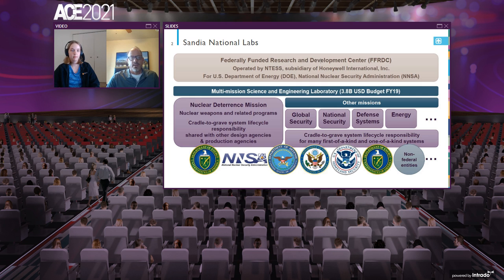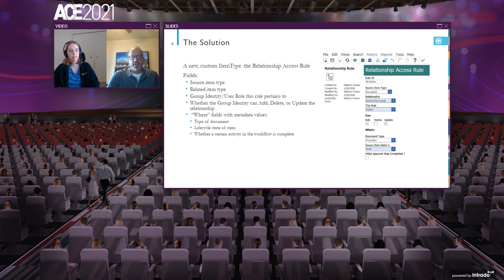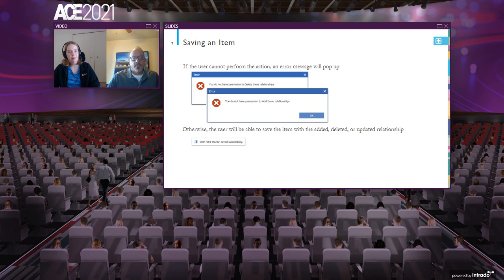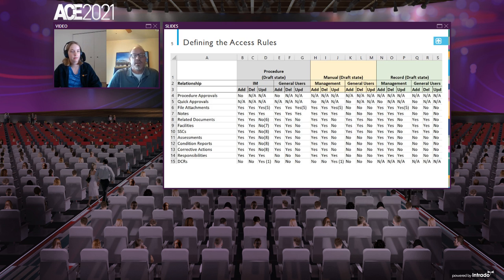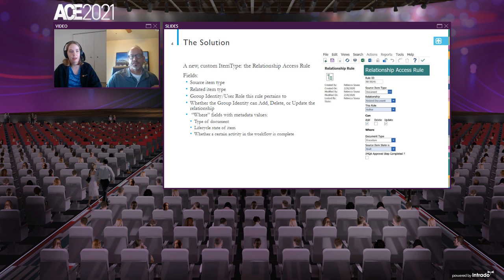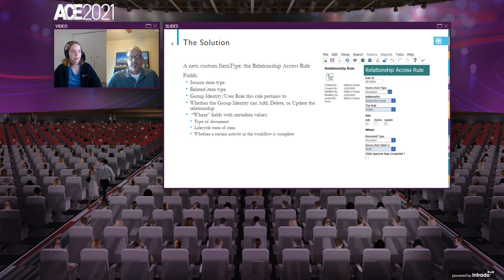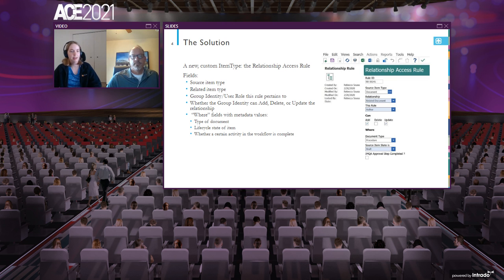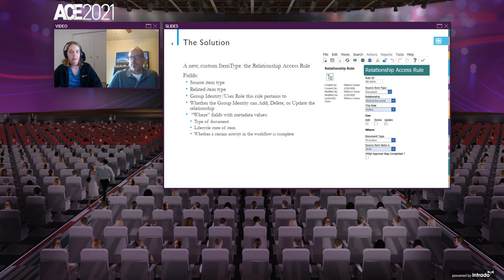Custom Permission Model Using Relationship Access Rules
At Sandia National Labs, the document management process for one of their internal customers requires access control based on metadata values, user role, relationship type, and workflow state. Creation of a custom “Rules Engine” to grant specific permissions.